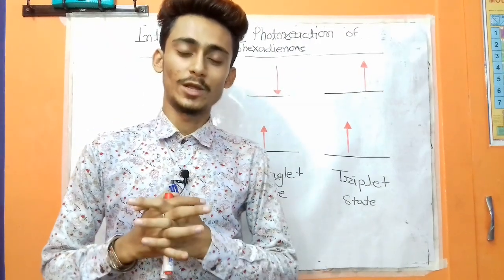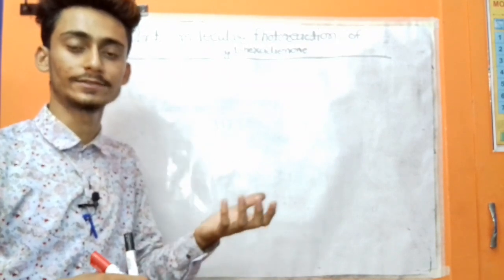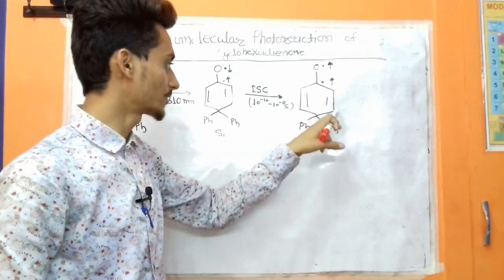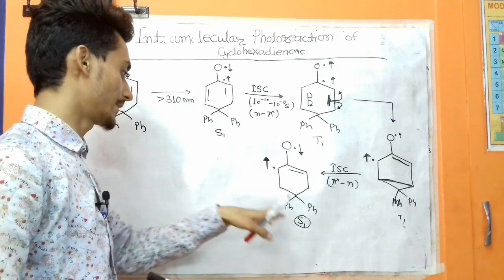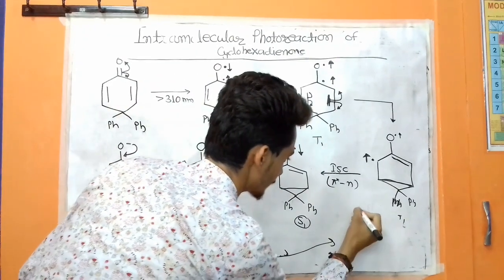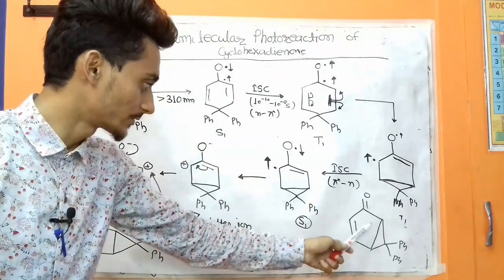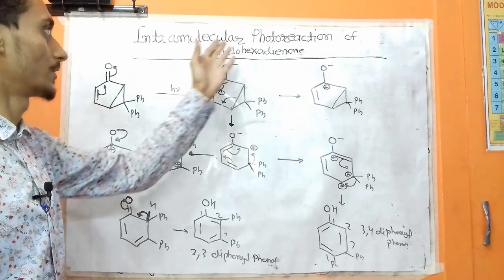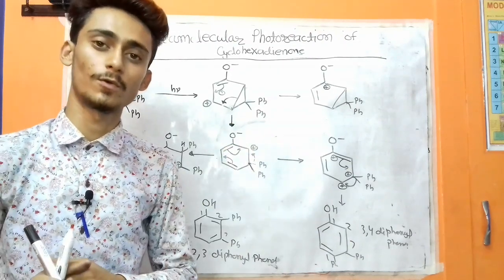INTRAMOLECULAR PHOTORECTION OF CYCLOHEXADIENONE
This video are base on the Photochemistry.
In this video you will know about the excited states ( what is the singlet state and what is the Triplet states) & about the 'ISC' Physical Process (internal System Crossing) & the 'Intramolecular photoreaction of cyclohexadienone'.